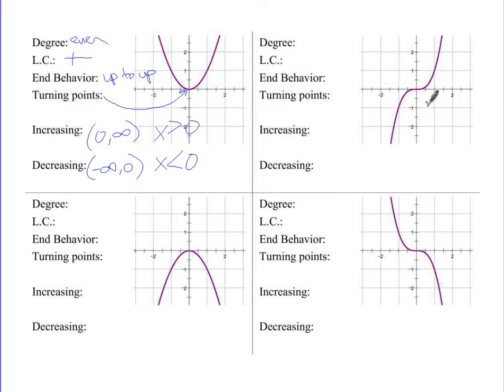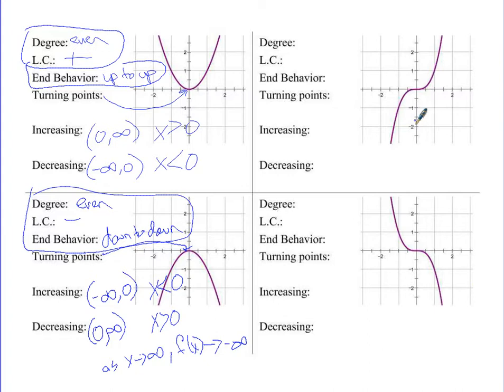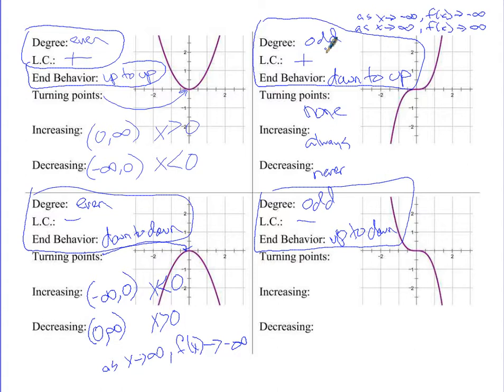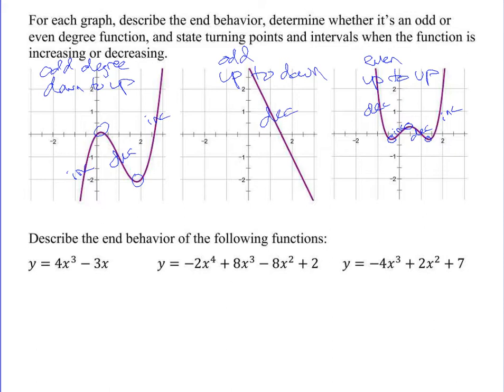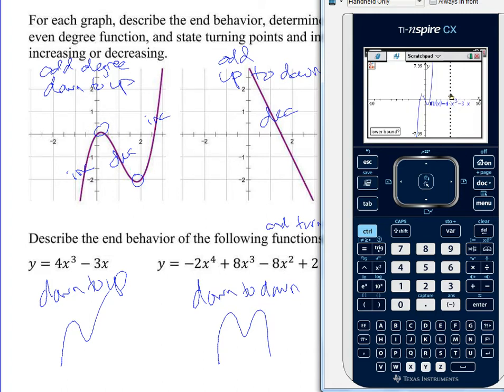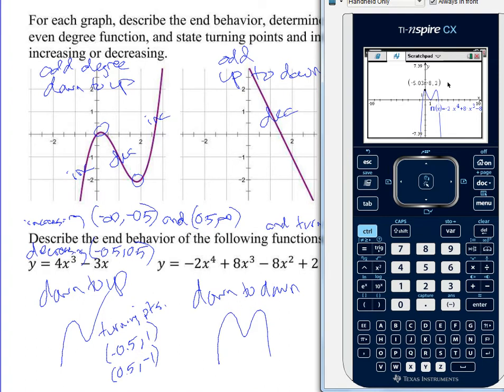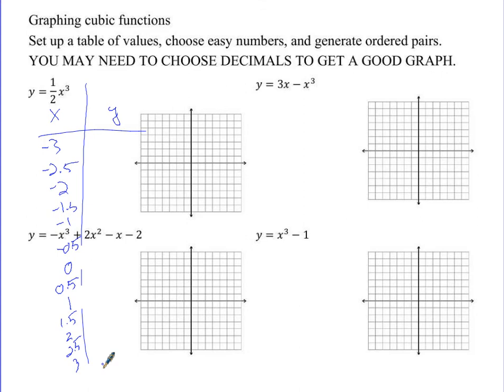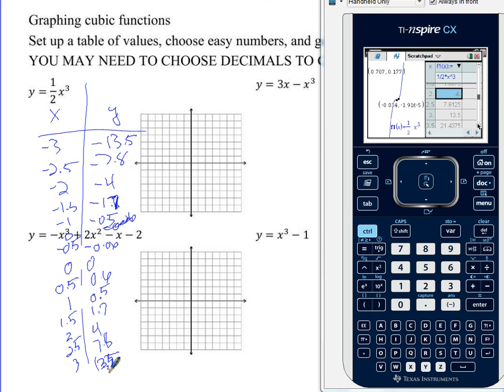A2 5 1 Polynomial Functions part 2